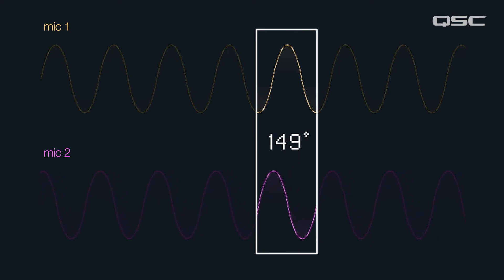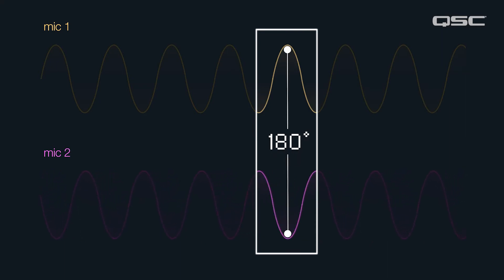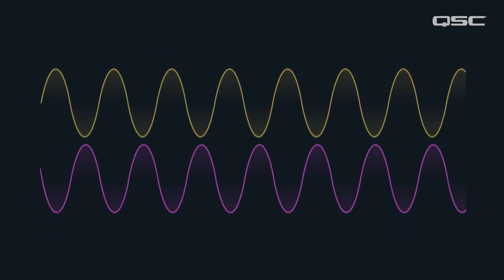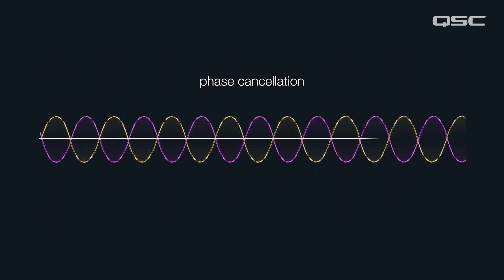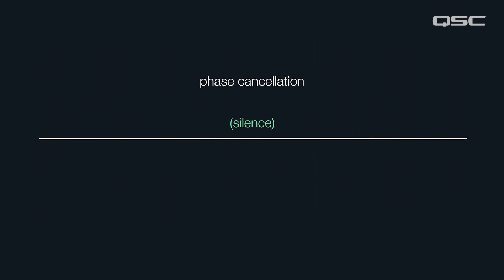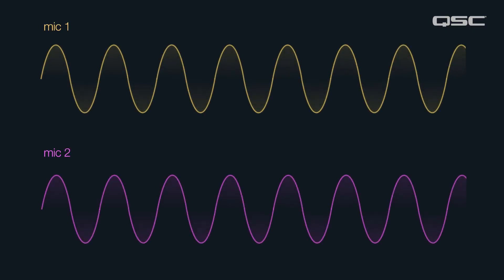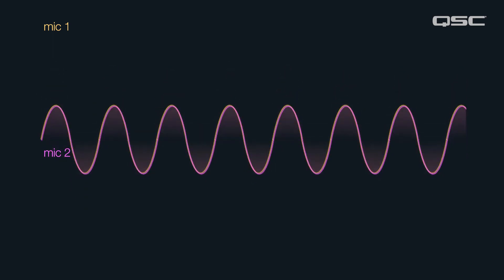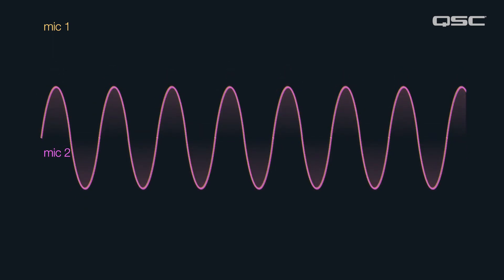Destructive Phase Interference: How to Avoid Comb Filtering | Sound Advice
Ever wondered why your sound sometimes sounds muffled or unclear? It might be comb filtering! In this video, we dive into the physics behind comb filtering, starting with destructive phase interference. Learn how identical waveforms can cancel each other out when they are perfectly out of phase. Discover the opposite effect of constructive interference, where signals sum together to create a louder sound.